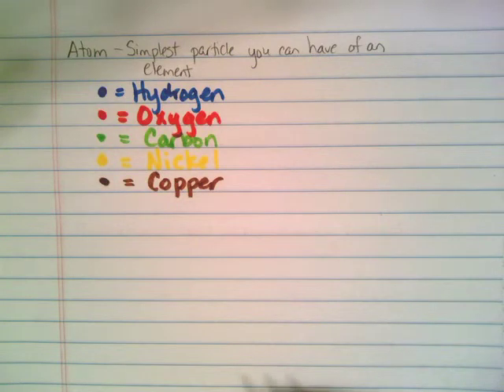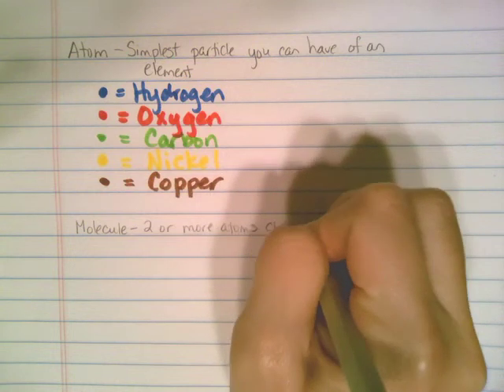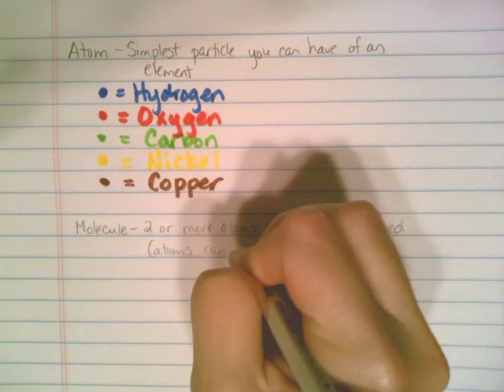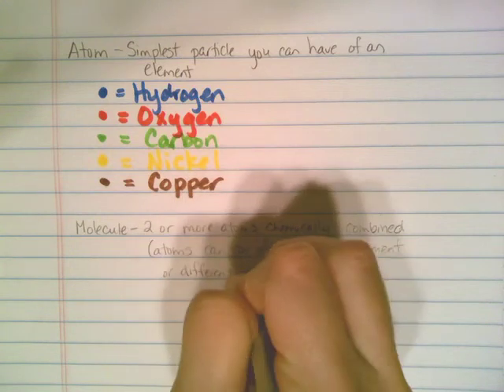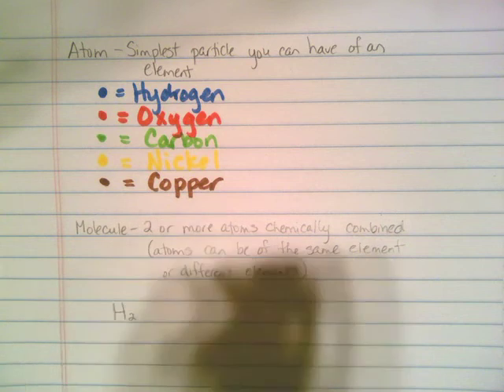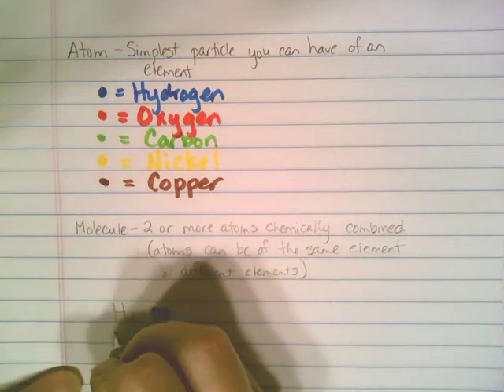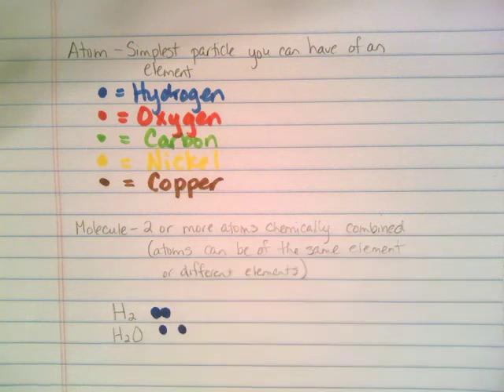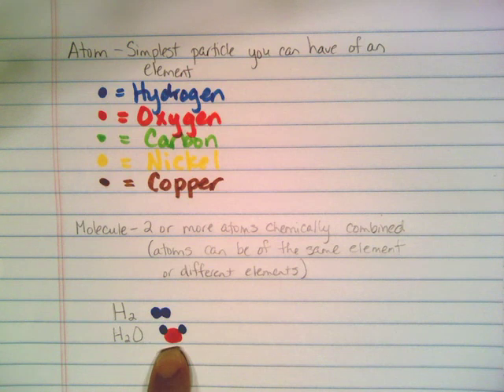Matter Molecule Example Movie